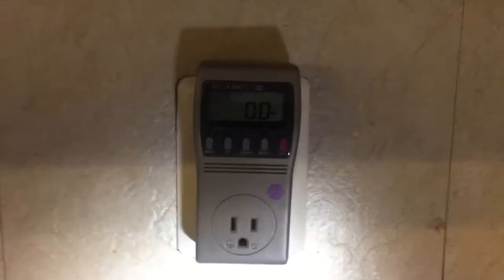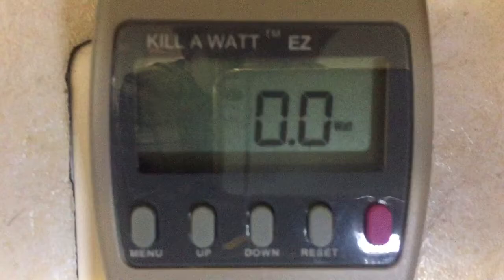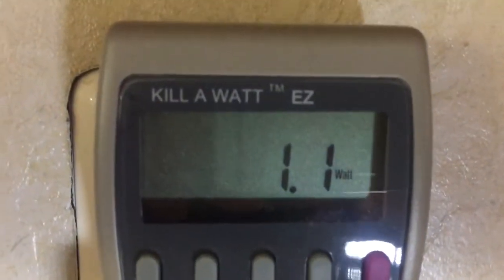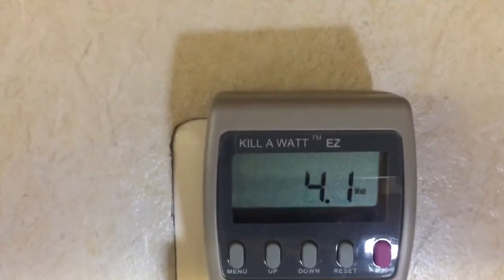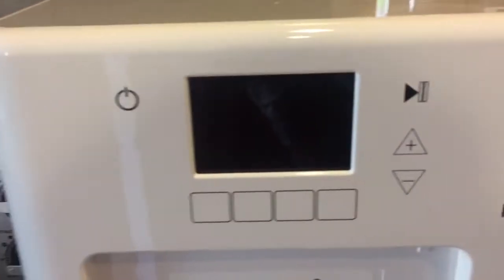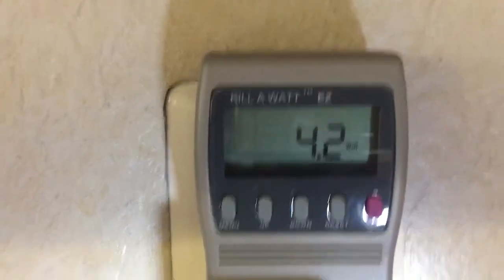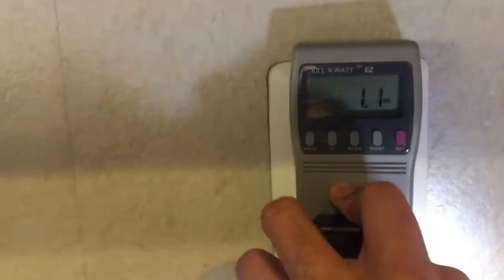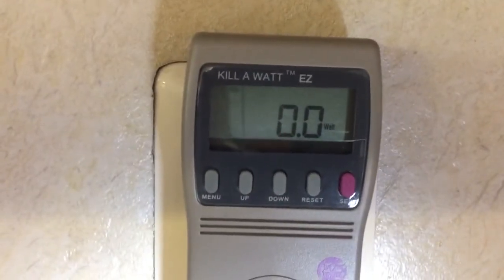Rotimatic parasitic power consumption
I was asked by romantic to make a video to confirm the parasitic power loss